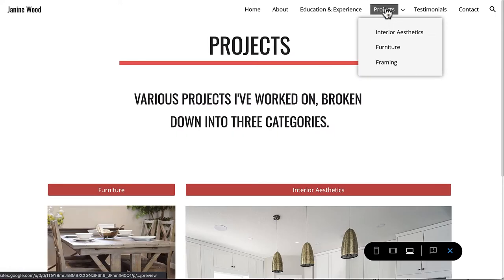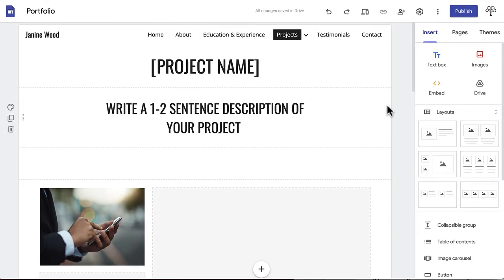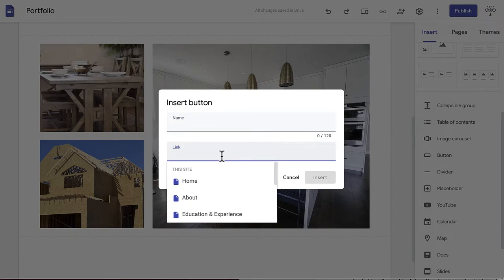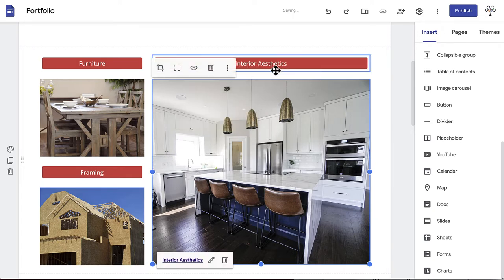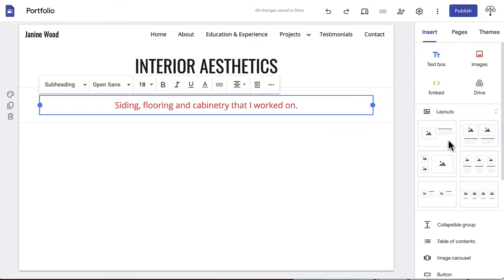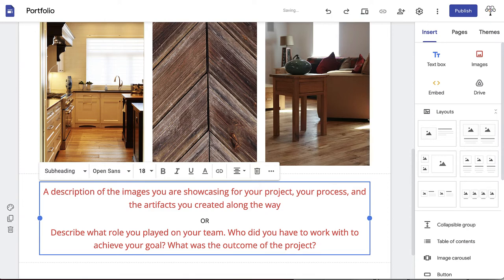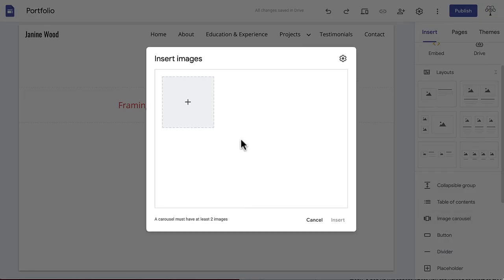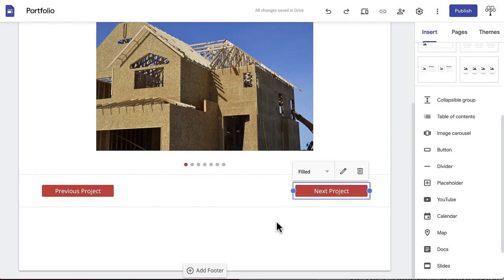Google Sites: Creating a Projects or Work Examples Page